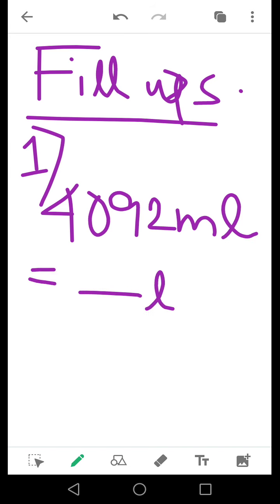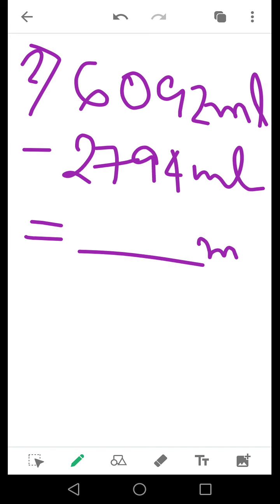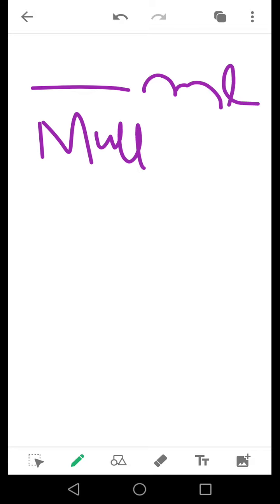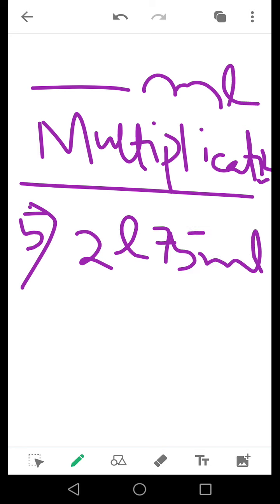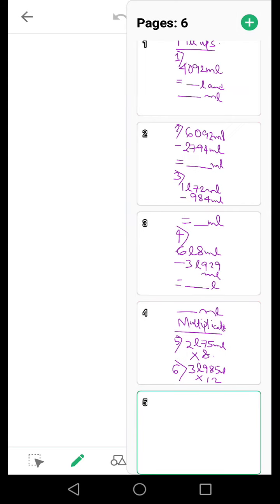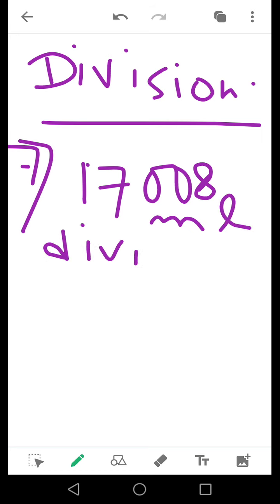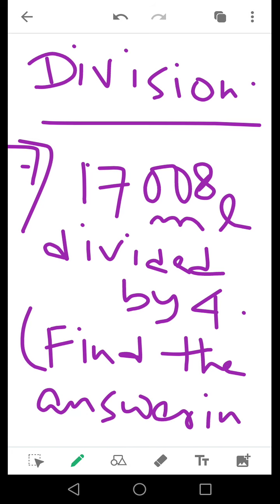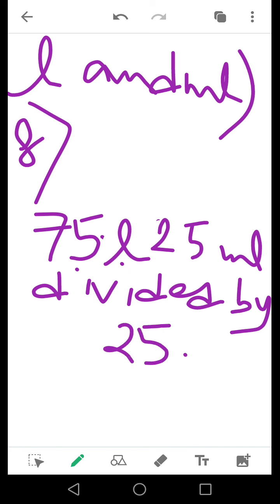JUGS AND MUGS VIDEO 7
Unsolved sums - fill ups, multiplication and division